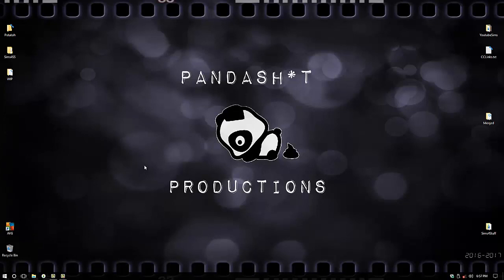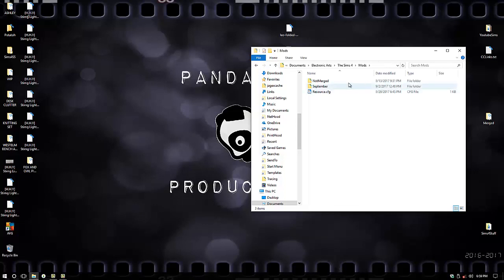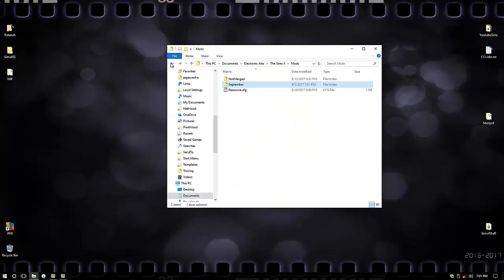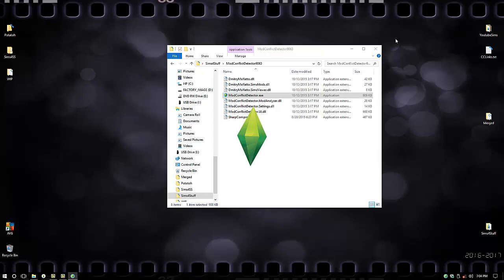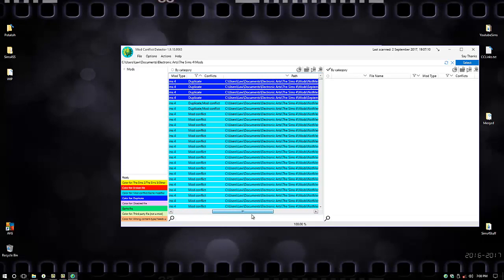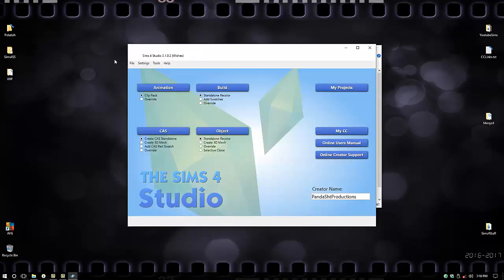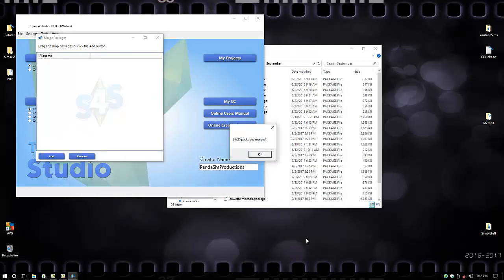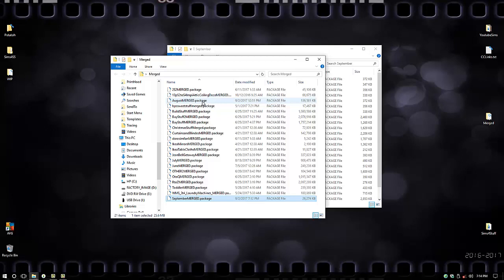The Sims 4 : Custom Content Organization Tutorial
♡ DOWNLOAD PROGRAMS:

Sims 4 Studio (free registration required)